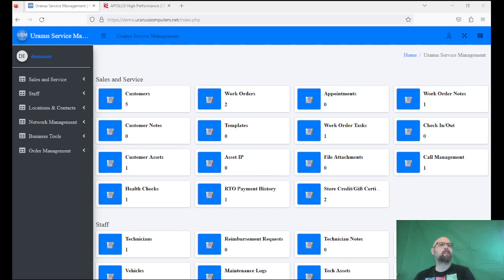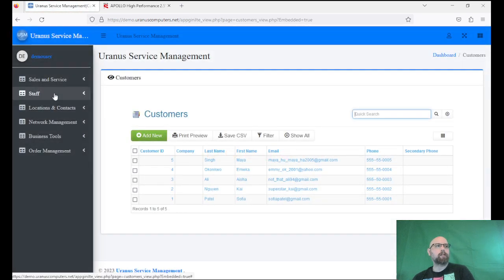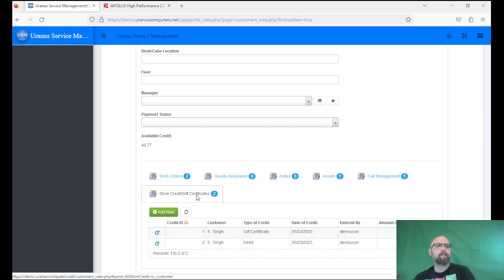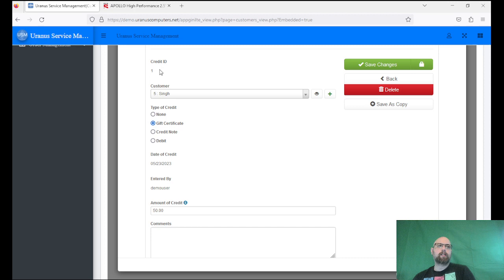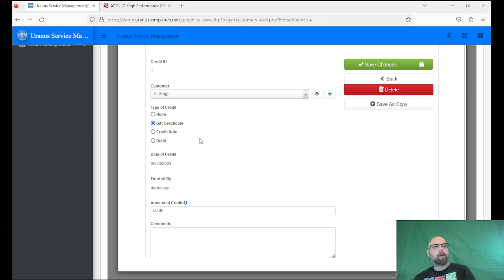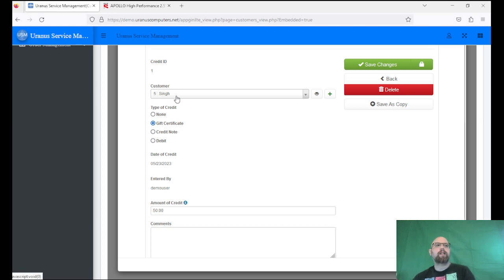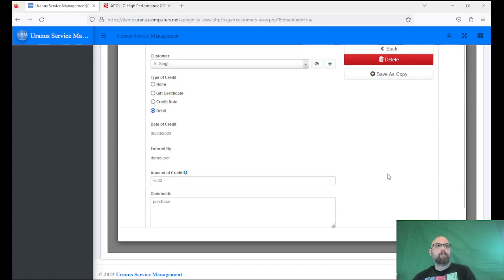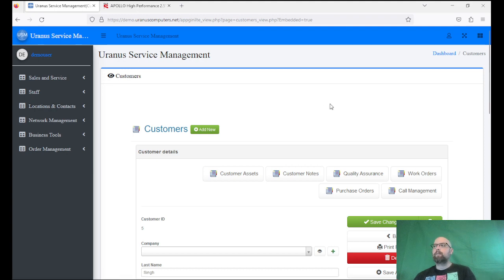USM Gift Certificates and Store Credit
How to manage gift certificates, store credit, and customer balances in USM